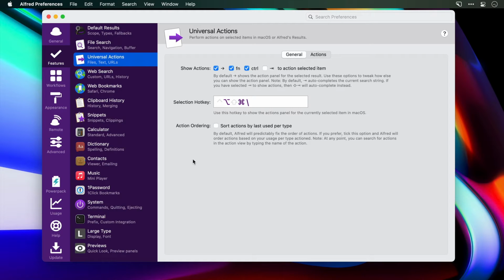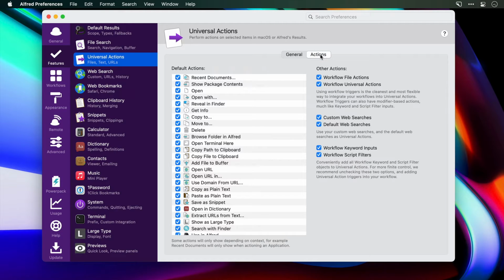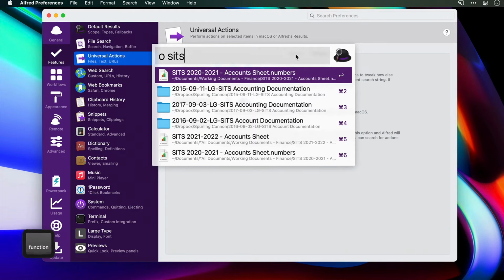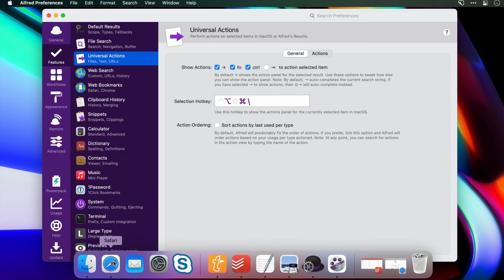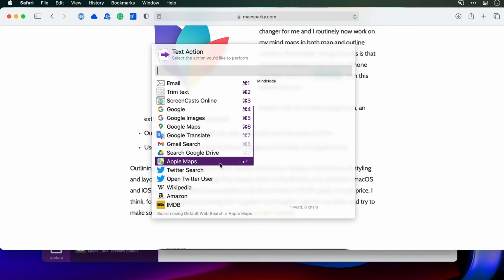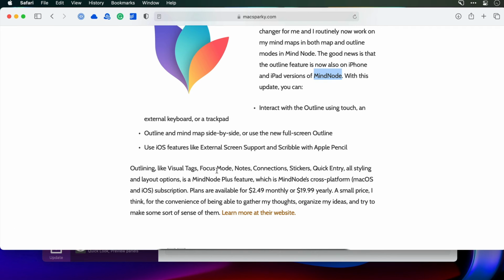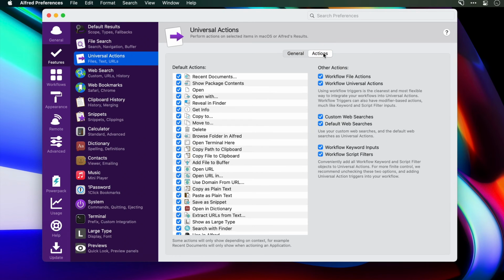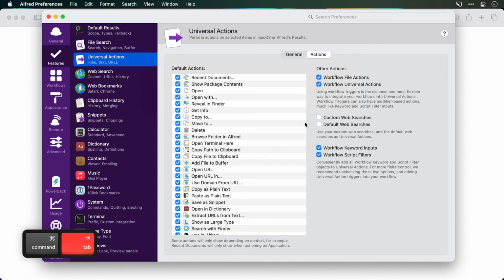Primer on Universal Actions with Alfred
A quick run-through of the purpose of Universal Actions and how to invoke them